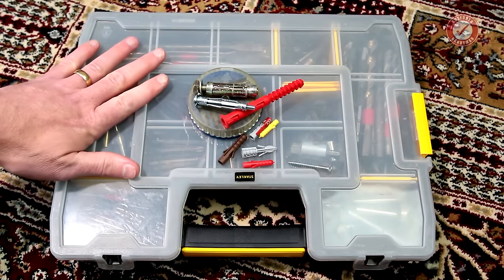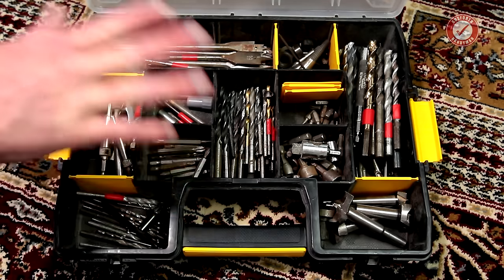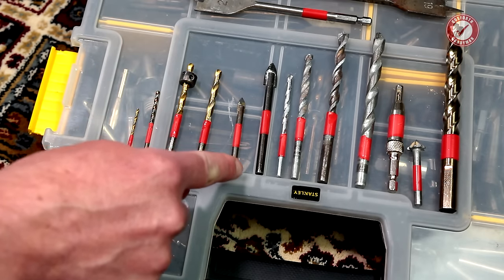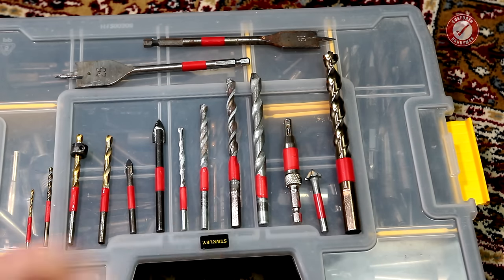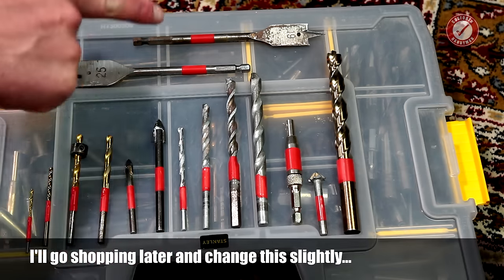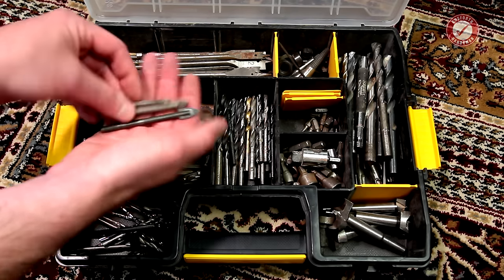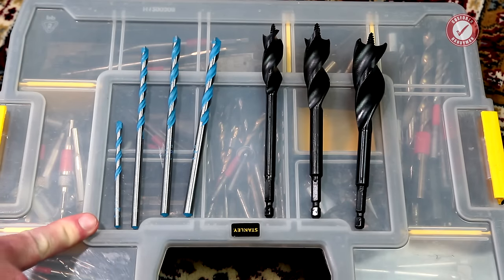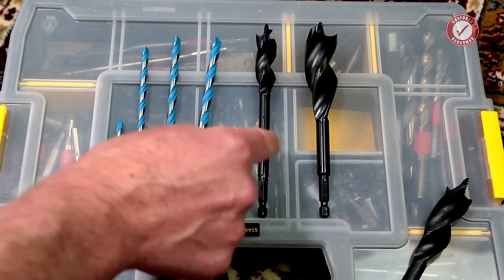The only 16 drill bits you'll need! ...and drill box tour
Today we're talking about drill bits! I'm often asked what drill bits to buy and how to store them. I've yet to find the perfect solution for drill bit storage but the system I use works pretty well. In this video I'm showing you the 16 drill bits I use the most - it started as 15 but I added the 7mm masonry just to satisfy those on insist on using non-Fischer fixings ;-).